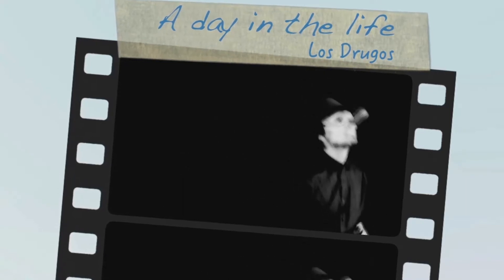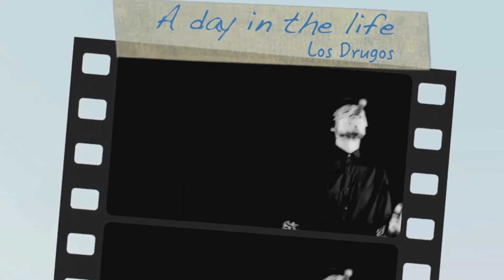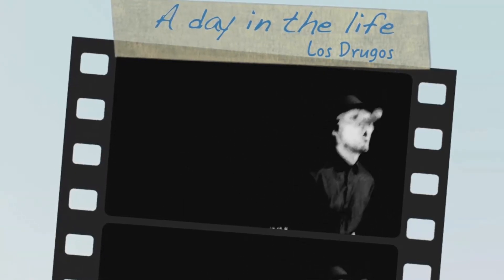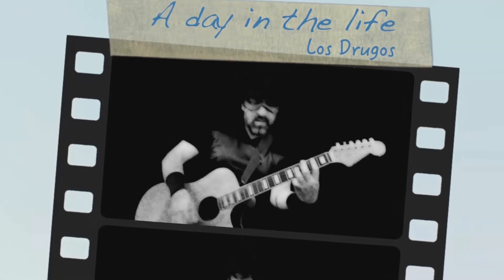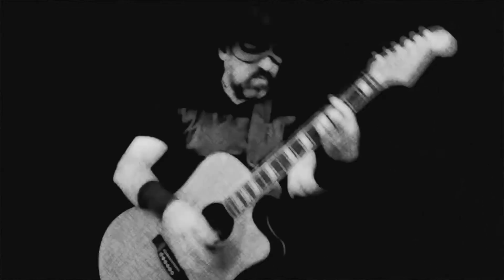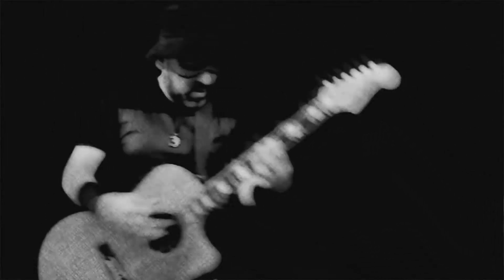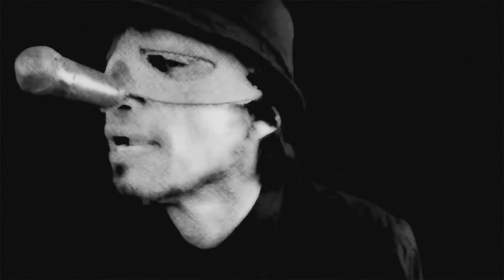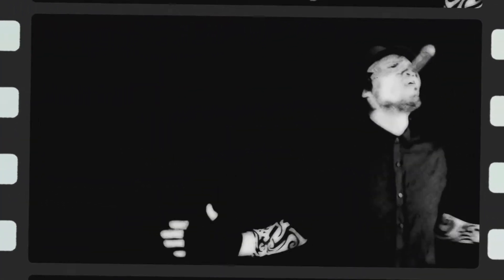Los Drugos - A Day in the Life (Acústico) Official Video - Tributo a Sgt. Pepper's 2017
"A DAY IN THE LIFE" - VIDEO ESTRENO... Los Drugos​ estrenan el cuarto video clip promocional de su álbum TributoaSgtPeppers2017 , un audiovisual de PSICODELIA EN BLANCO Y NEGRO...El Clip "Performance" muestra a Drugo Bazto y Drugo Guit (vocalista y guitarrista de la banda) interpretando su versión del clásico de The Beatles en formato acústico-sinfónico